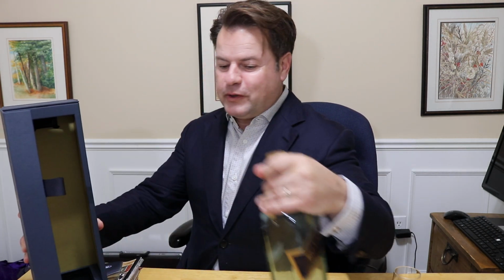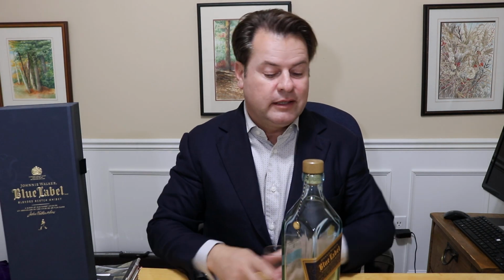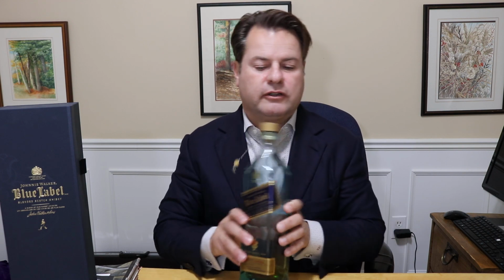Johnnie Walker Blue Label - Expanded Tasting Notes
I just reviewed Johnnie Walker Blue Label and I think I should have gone into greater detail as to the flavor profile.  This whisky is a blend and tastes like a blend, but that is not a put-down.  The whisky is peated and has some smoke that is unmistakable but not over the top.  Please watch and I hope I give you a good impression of what Blue Label tastes like.